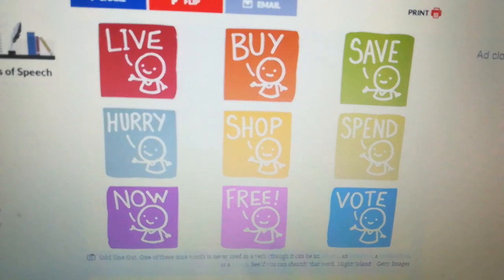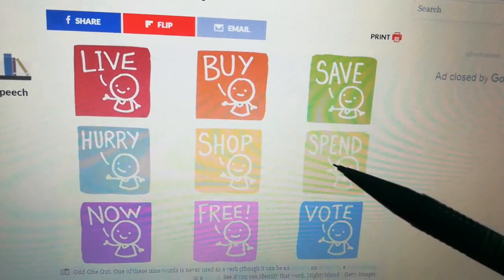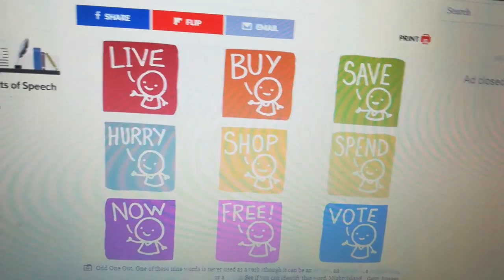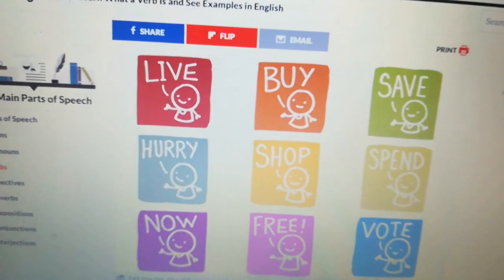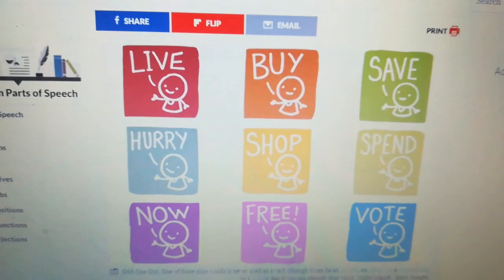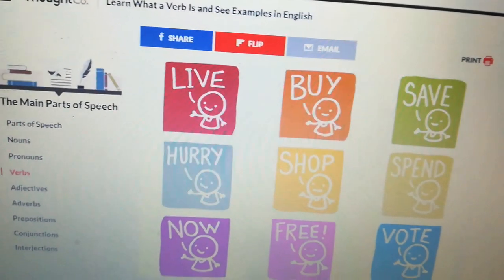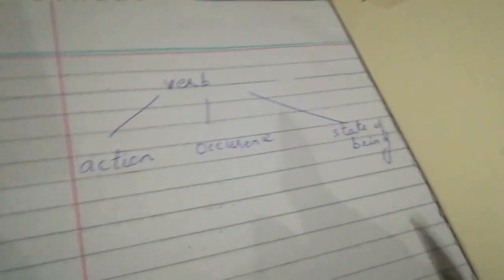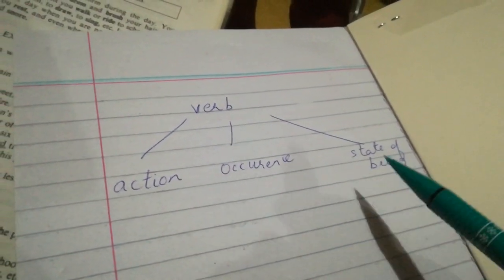Class 7 Parts of Speech Verbs 3